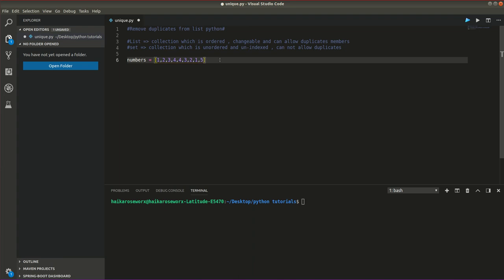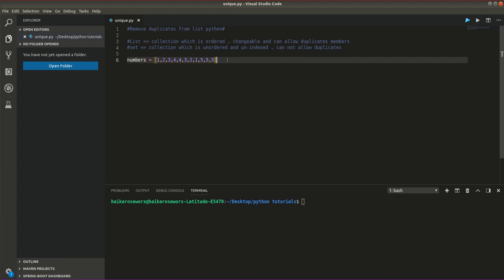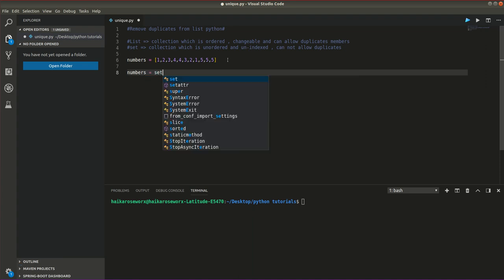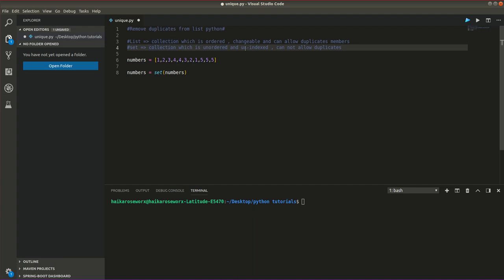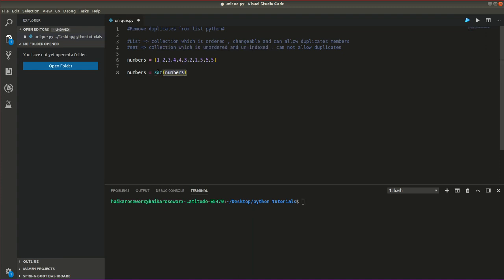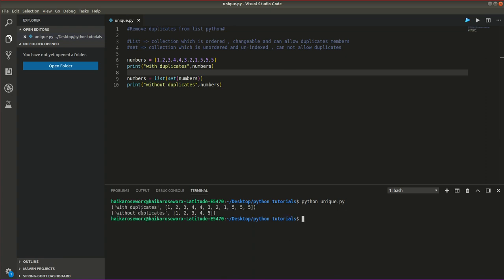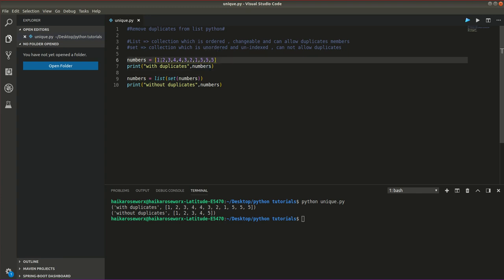Removing duplicates in python list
In this video tutorial we are going to see python tricks for removing duplicates items from a list in python. You may also want to check the text article about this post